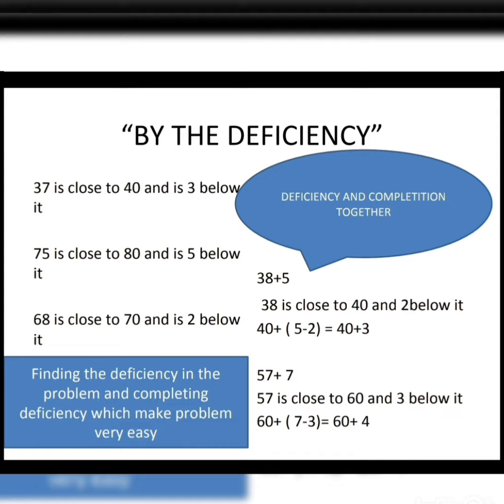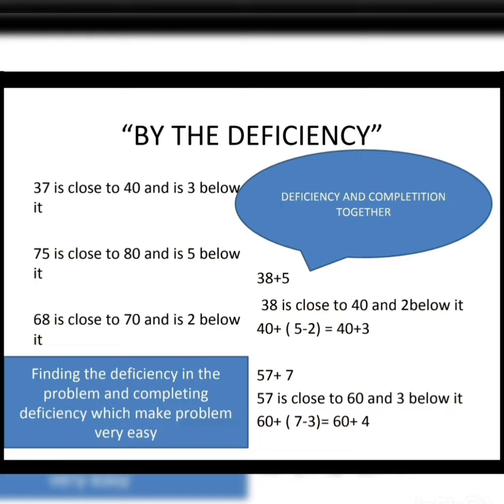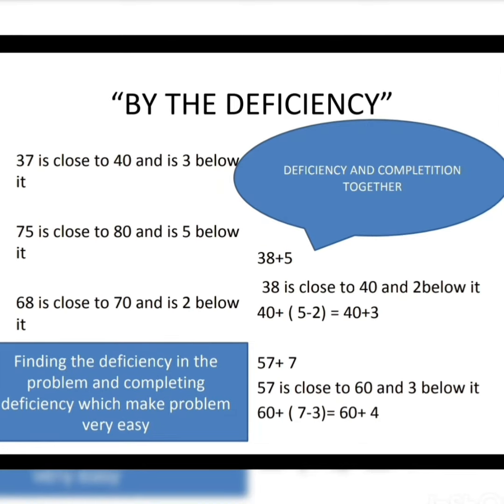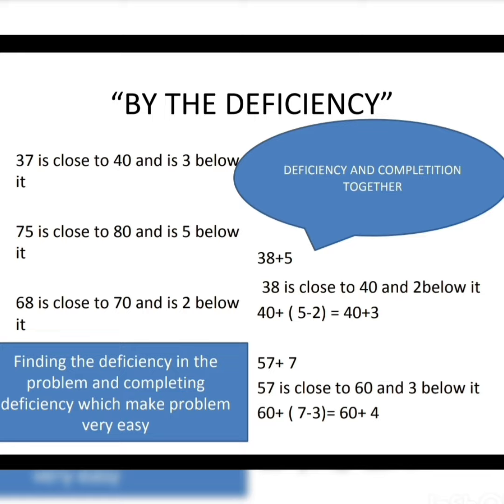Vedic Maths (M-4) : "By the deficiency "😊《 video》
# education # vedic maths # miracle glaze#vedic maths tricks#vedic mathematics#Vedic maths by the deficiency#vedic maths addition tricks#vedic maths for beginners#vedic maths for kids#vedic maths full course#vedic maths